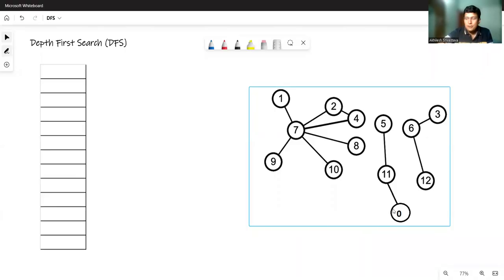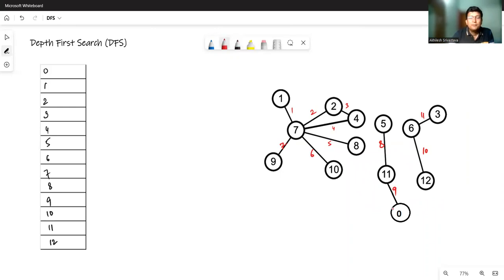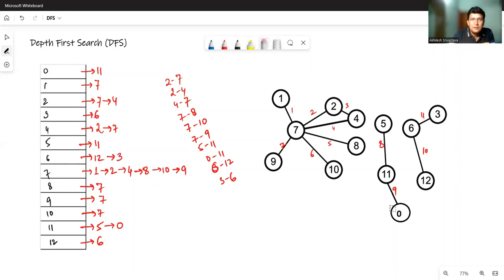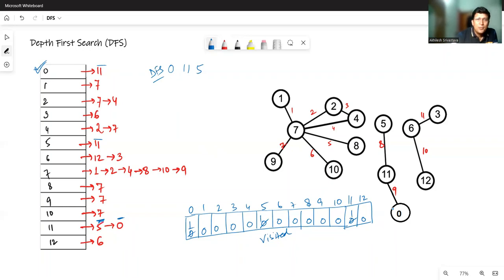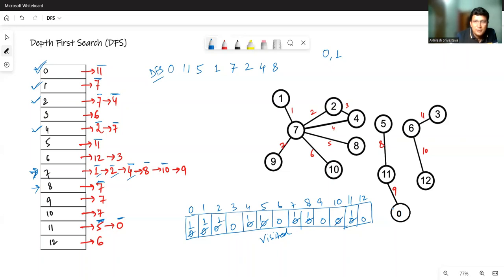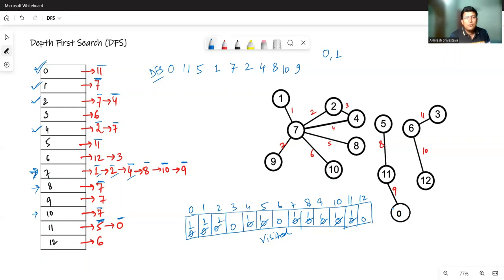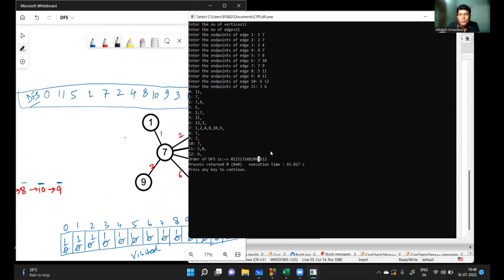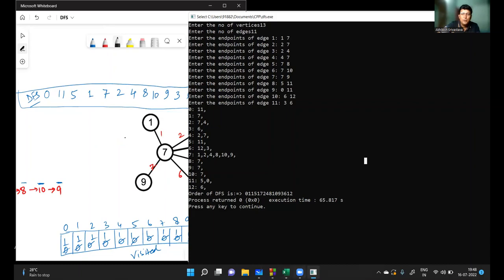Depth First Search: Programming in C++ STL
The DFS algorithm employs the concept of backtracking and is recursive. It entails thorough searches of all the nodes either by moving forward, if possible or by going backwards.

When there are no more nodes along the current path and you are travelling ahead, the term "backtrack" refers to moving backwards along the same path in order to discover nodes to traverse. Until all of the unvisited nodes have been travelled, all of the nodes on the current path will be visited. At that point, the new path will be chosen.